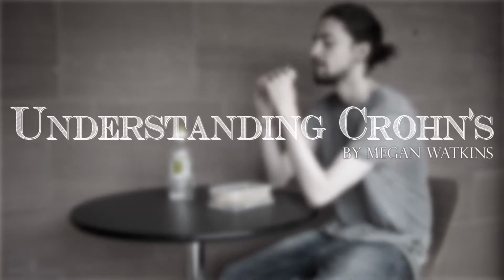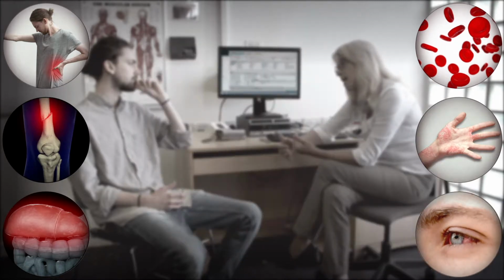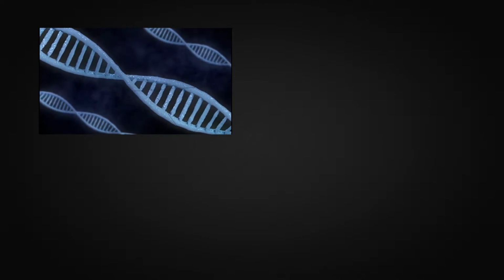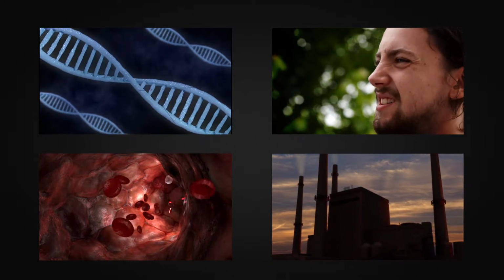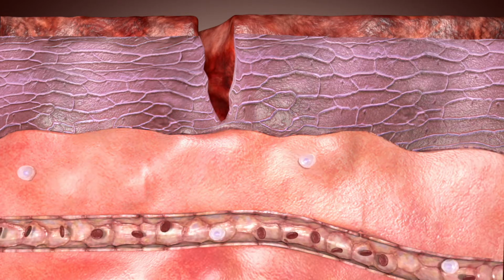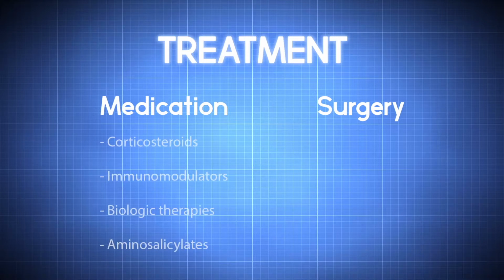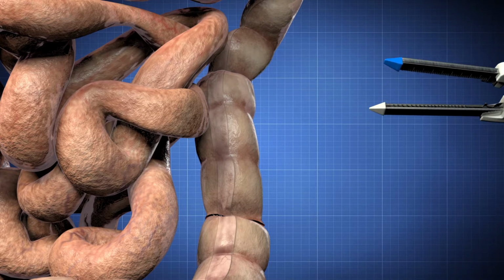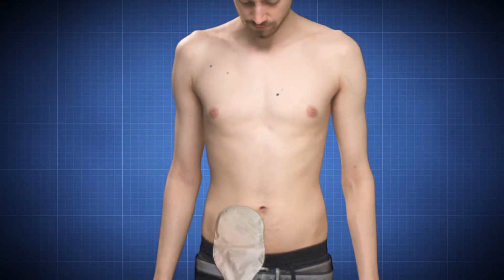Understanding Crohns by Megan Watkins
An animated documentary about the signs and symptoms of Crohns disease by Megan Watkins. To find out more about Megan’s work please